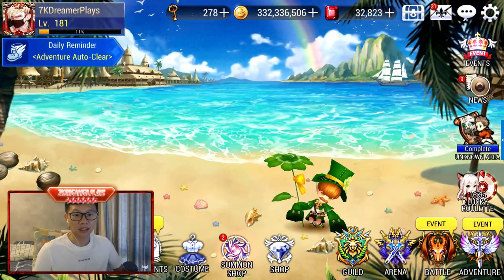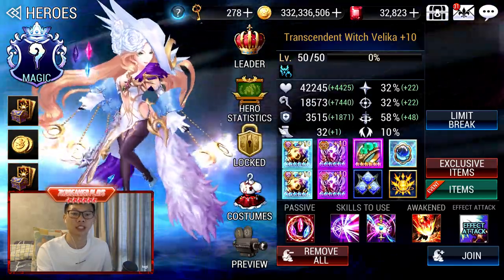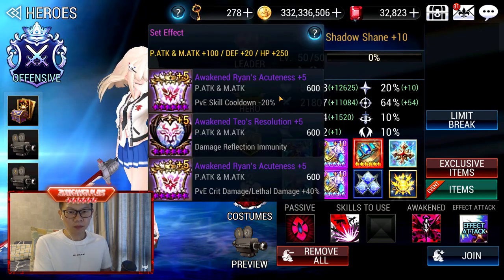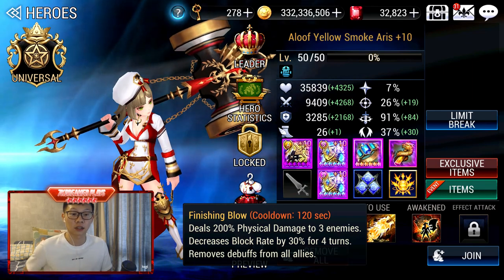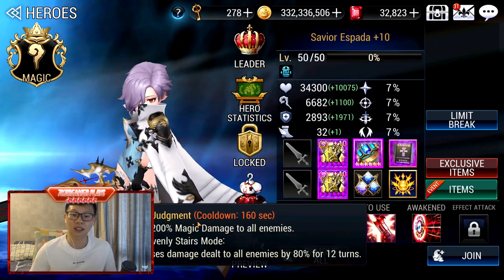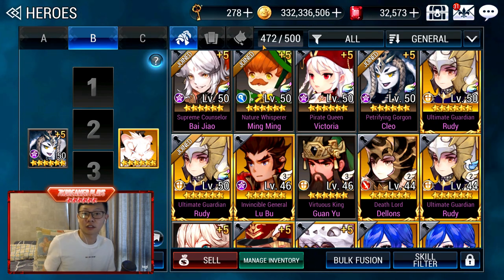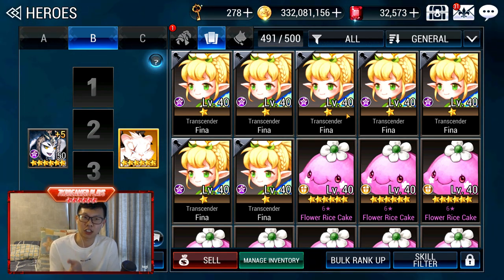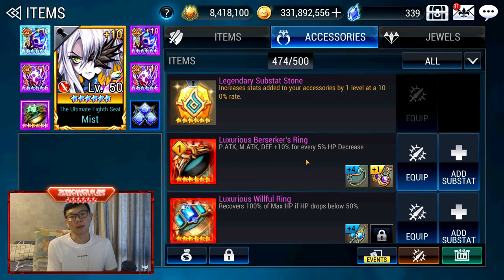How does my 4-year Account look like? ~1st Account Showcase!~ | Seven Knights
I have never done this video before so this is the first Account Showcase from me :) It's a very long video but it's very detailed and I cover a lot so feel free to use the timestamps below!

0:00 : Introduction
0:49 : Icons and why they are important!
3:07 : Hero Inventory (Row-by-row discussion)
47:18 : Fodder Management & how I Power Up my heroes
56:20 : Material Hero Inventory
1:00:26 : Hero Storage
1:05:21 : Item Inventory & what I keep
1:06:23 : Accessory Inventory & how much I actually keep
1:13:58 : Jewel Inventory and my personal management methods
1:17:02 : Equipment Storage
1:19:56 : Special Hero Chessboard
1:20:41 : Seven Knights Puzzle
1:21:54 : Hero Sanctum Current Progress
1:24:23 : Fighter's Soul so far
1:24:50 : Mercure's Lab and my item-of-choice